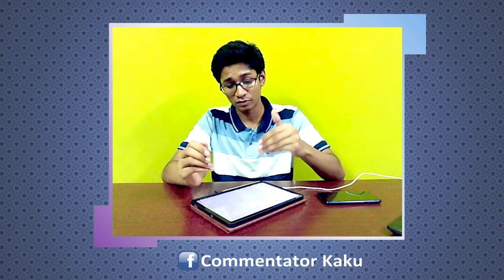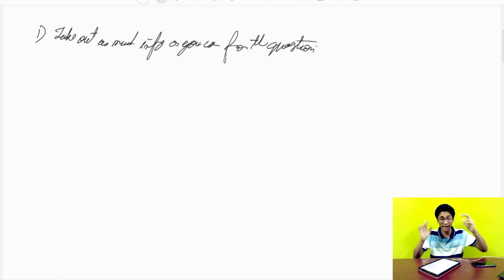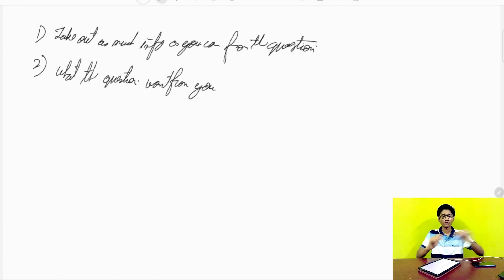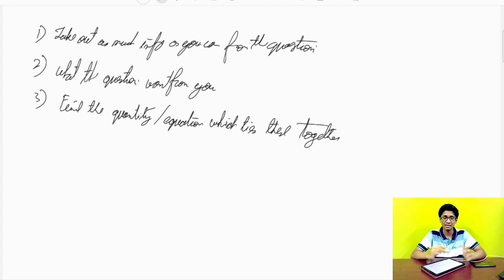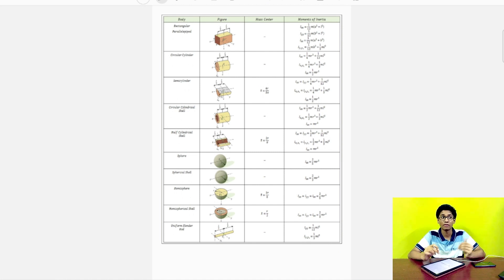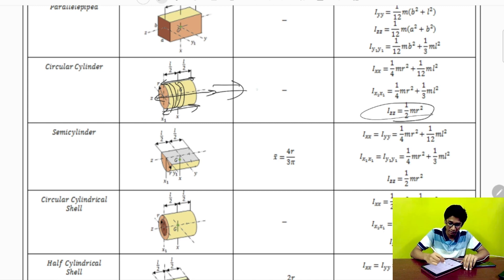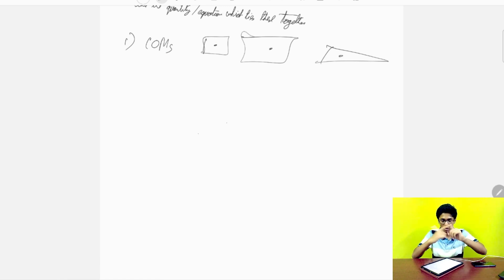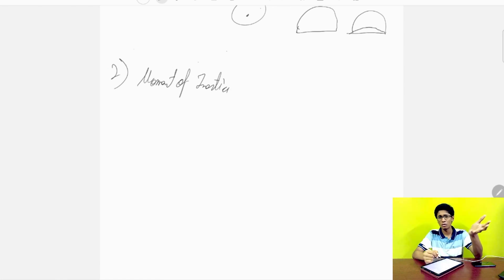REVISE ROTATION MECHANICS 🔥|NEET 2021 | SCORE HIGH IN PHYSICS 150+❤️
Notes of this lecture are uploaded here!
join the telegram channel for notes and questions
DO FOLLOW ME ON : AND ASK ANY QUERY YOU HAVE💖